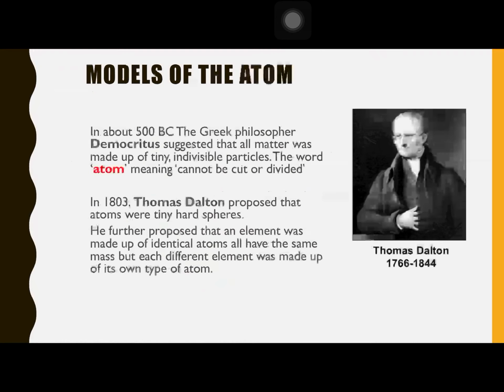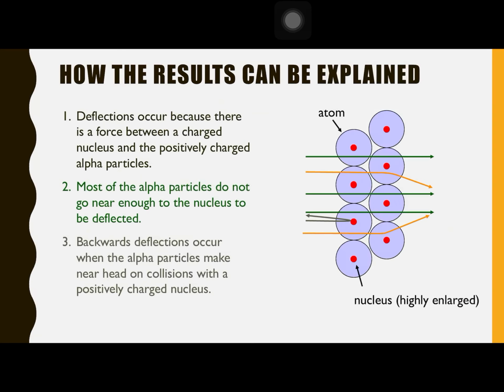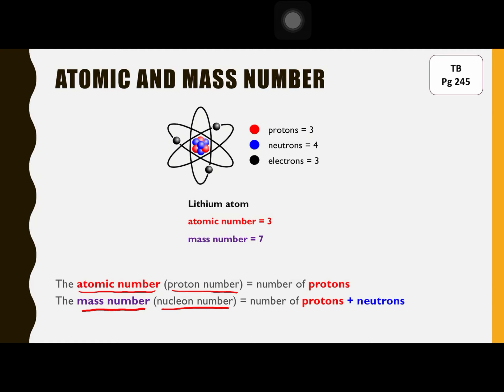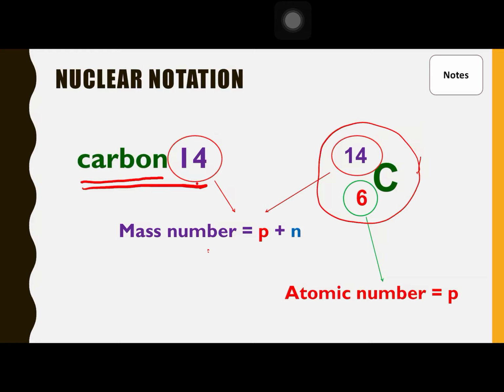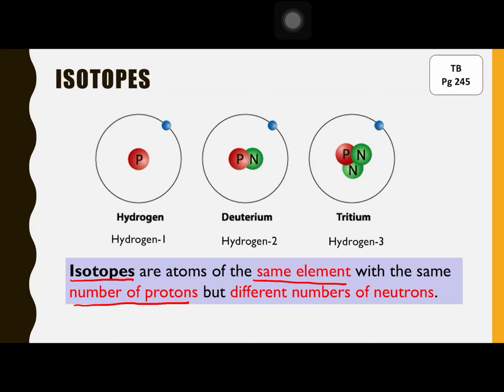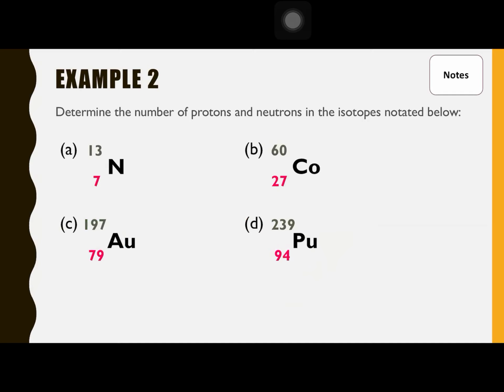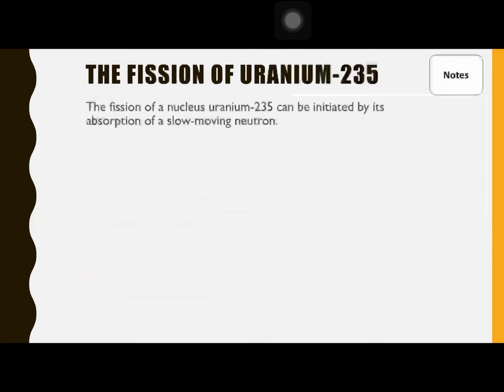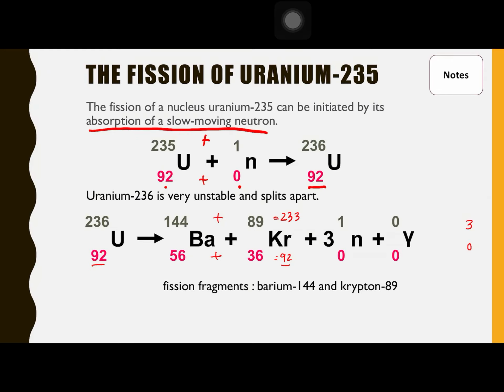Atomic Physics (Part 1)